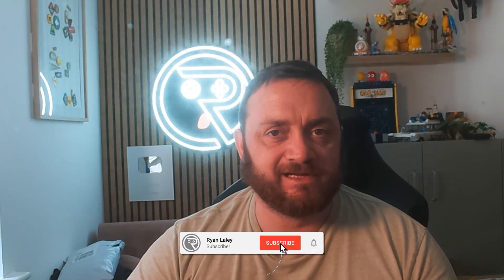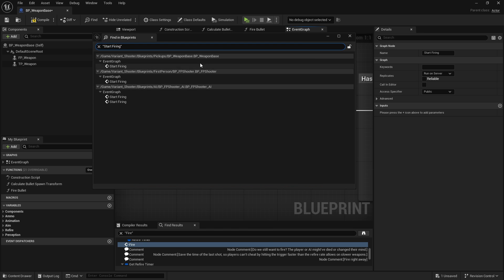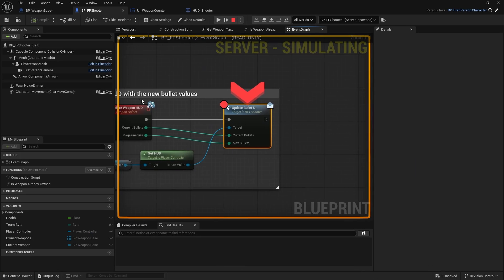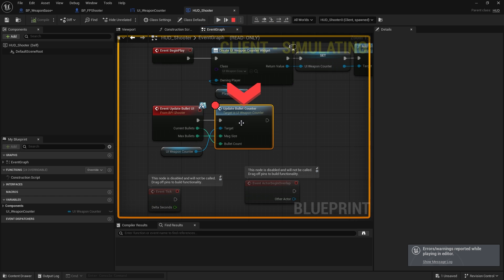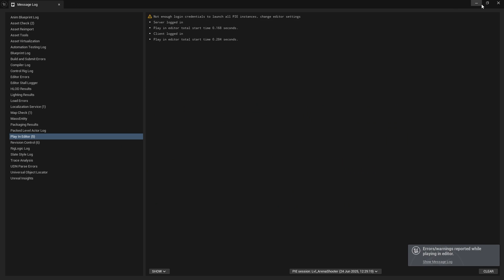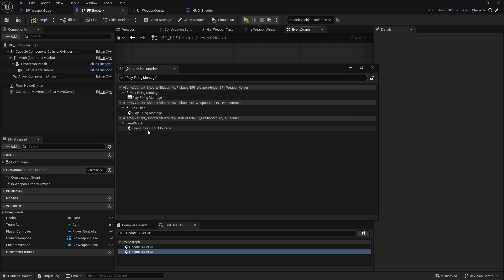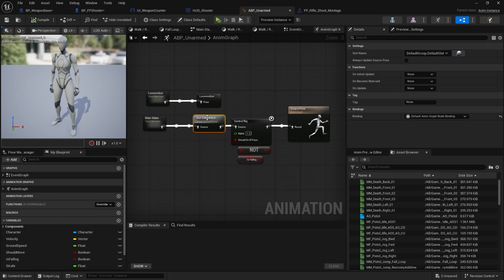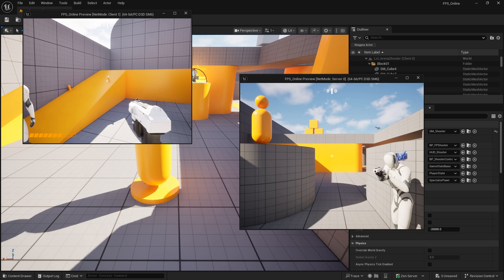Adding Online Multiplayer to Unreal Engine 5.6 Arena Shooter Variant - Part 3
In this short series of videos we are going in and fixing Epic's Unreal Engine 5.6 Arena Shooter Variant to support Online Multiplayer.